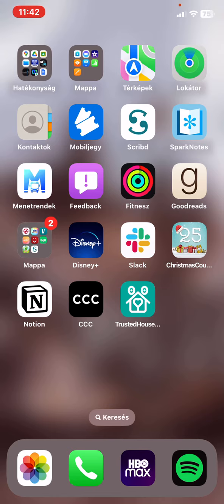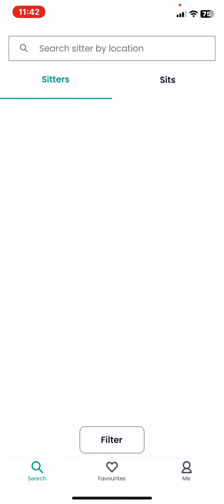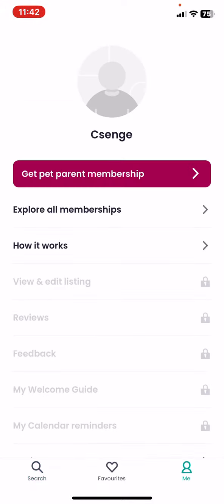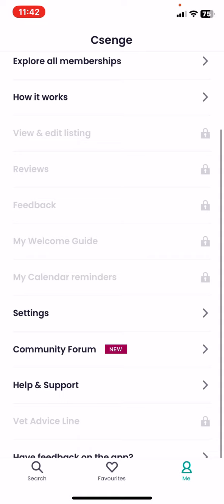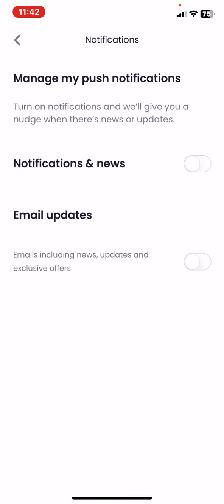How to enable notifications in Trusted Housesitters?